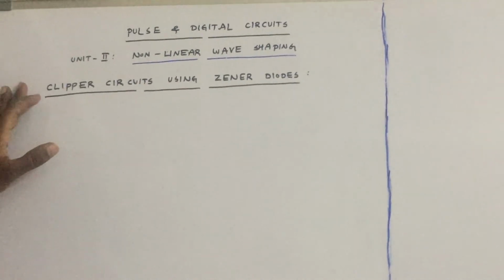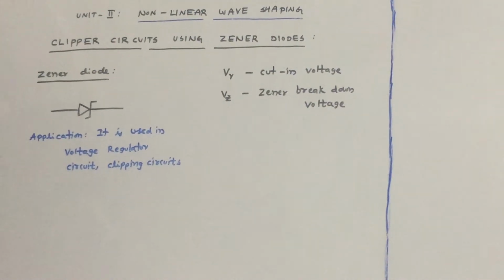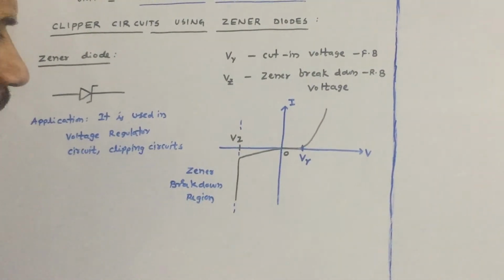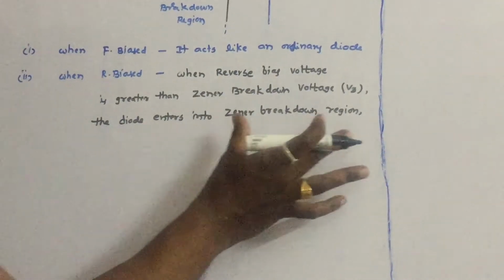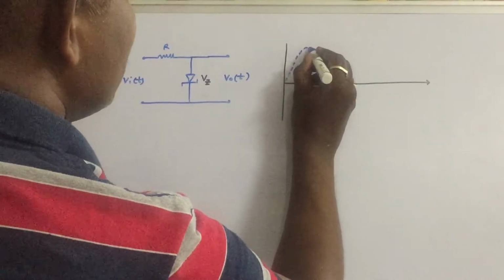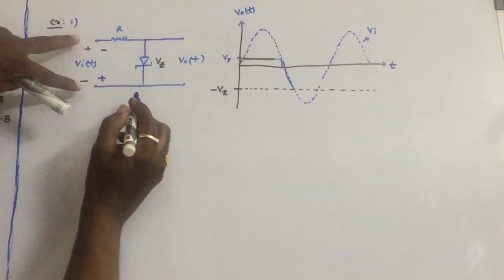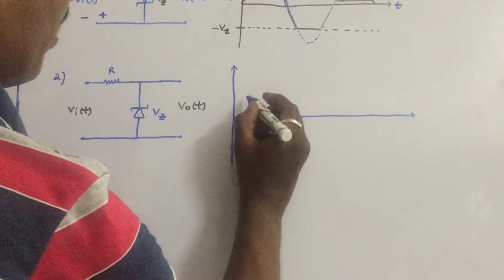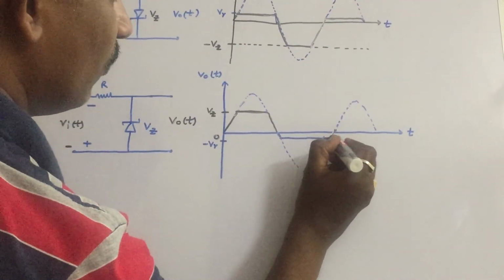Pulse & Digital Circuits - Non Linear wave shaping - Zener diode clipper circuits - part 1